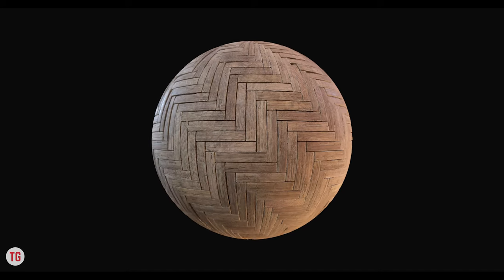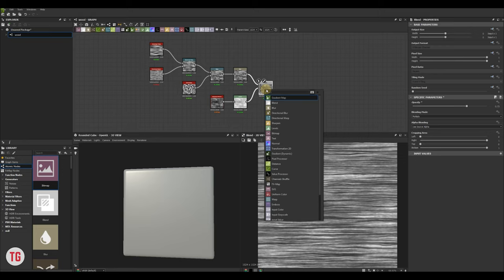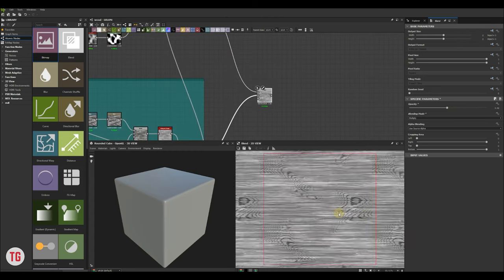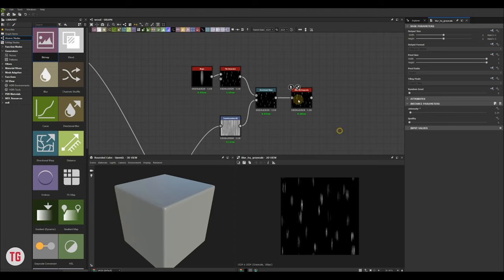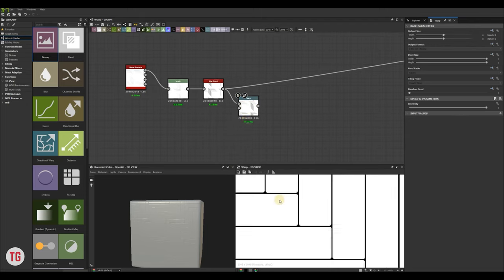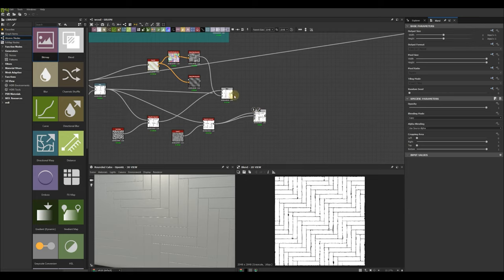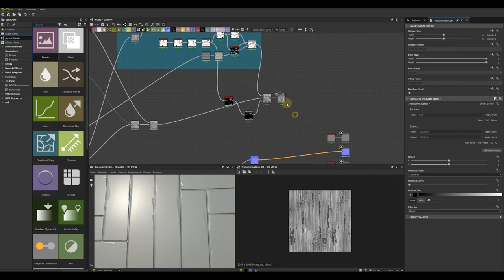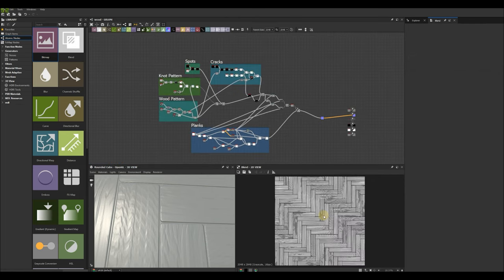Old Wood Herringbone Flooring in Substance Designer | Part 1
Old Wood Herringbone Flooring Material Tutorial — Substance Designer 2020

This is Part 1 of the tutorial on how to create wood flooring material. I'm showing fundamentals of creating a wood texture with wood knots, spots and chipped edges.  We’ll talk about how to create a herringbone pattern for wood planks. Finally, we’ll combine wood texture with planks to complete our wood flooring.

Intro: (0:00)
Base Wood: (1:11)
Knots: (4:12)
Spots: (6:23)
Chipped Wood: (7:58)
Herringbone Pattern (Wood Planks): (11:36)
Final Flooring: (19:05)